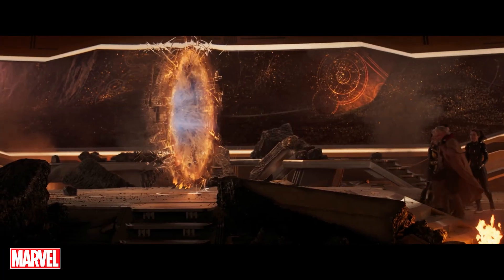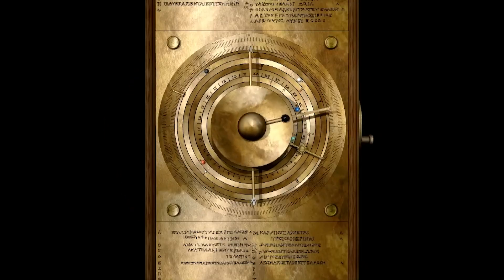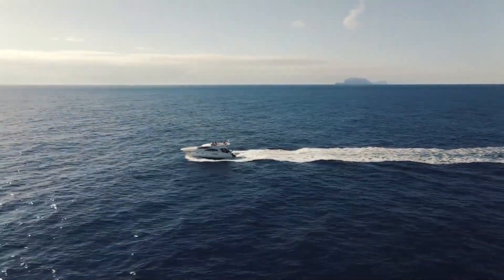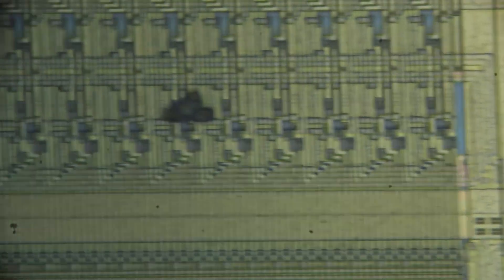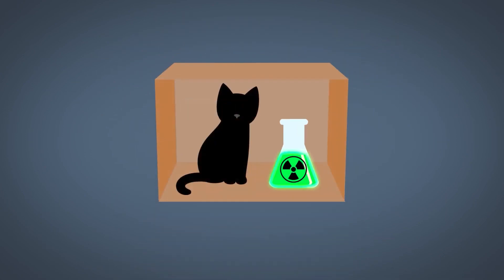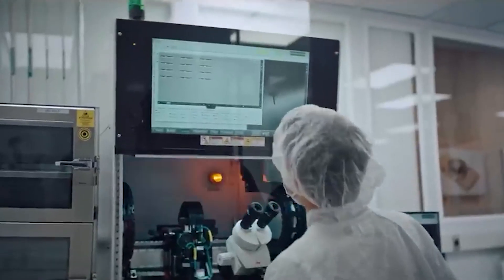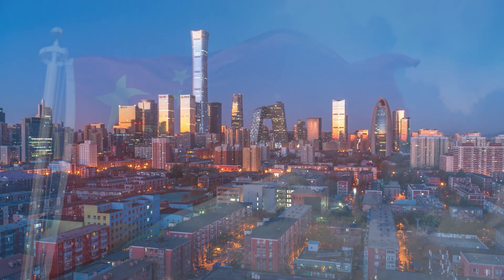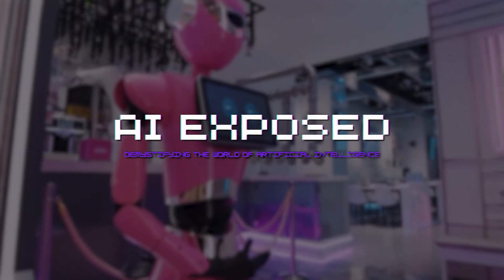How Quantum Computers Will Break Reality | Quantum Computing Explained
Unlock the mysteries of the quantum realm with us as we explore how quantum computers are set to revolutionize our understanding of reality! While Marvel may have taken creative liberties, they captured a key truth: the smaller things get, the stranger physics becomes. In this video, we’ll delve into how these groundbreaking machines could change not just technology but your everyday life. From ancient computing devices like the Antikythera mechanism to modern advancements, discover why quantum computers represent a natural evolution in computing. Get ready for an enlightening journey into the future!